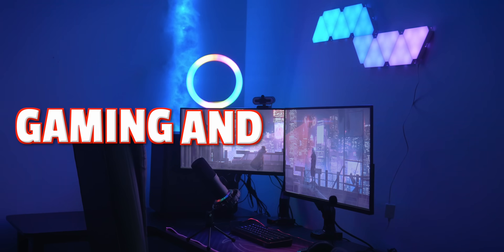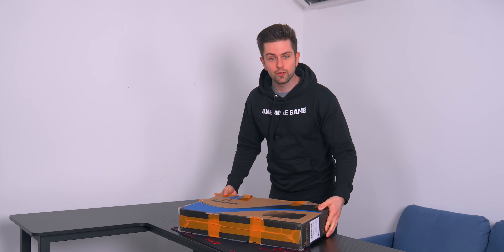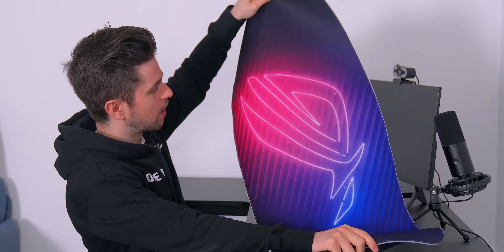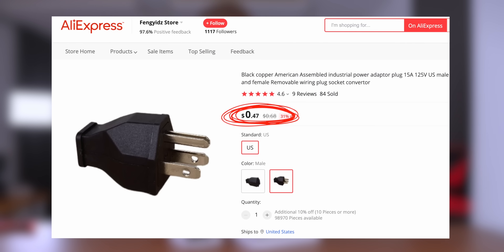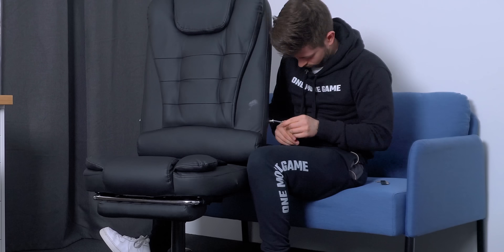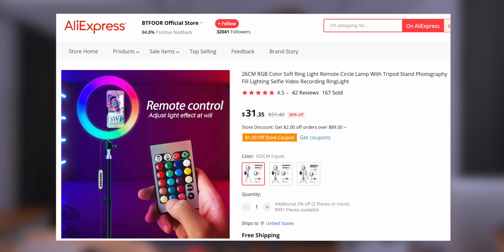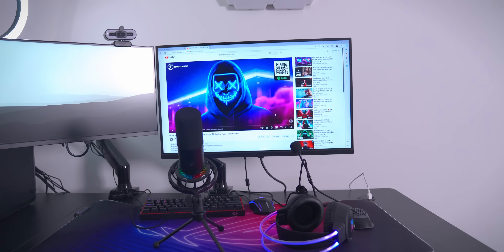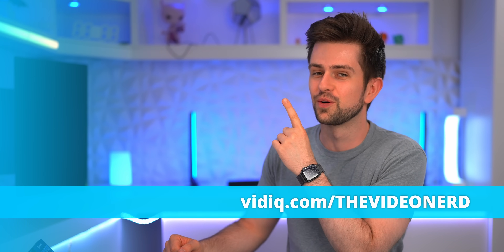I Bought a Complete Streaming Setup On AliExpress..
ALL PRODUCTS USED:

Monitor Arm

RGB Clouds

RGB Wall Panels

RGB Mousepad

Wireless Mouse

Ring Light

Main Monitor

Second Monitor

Massage Chair

⭐ PC BUILDS ⭐